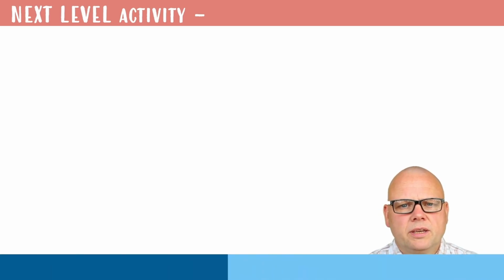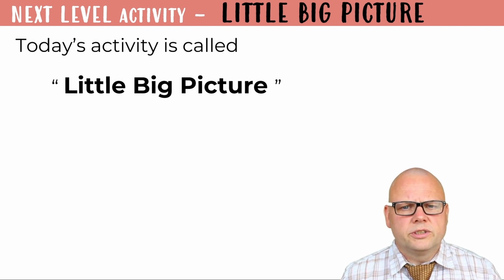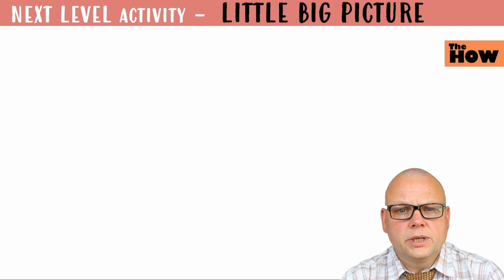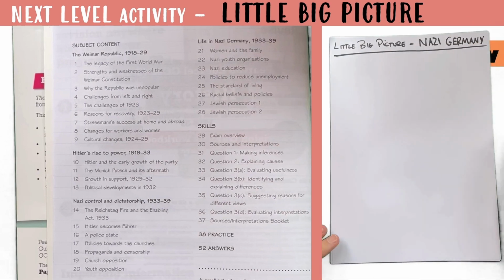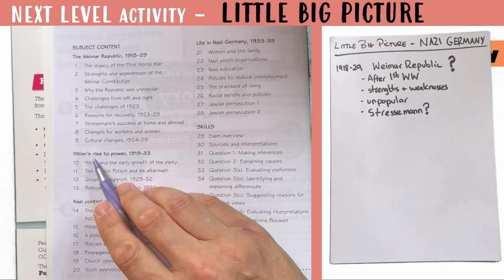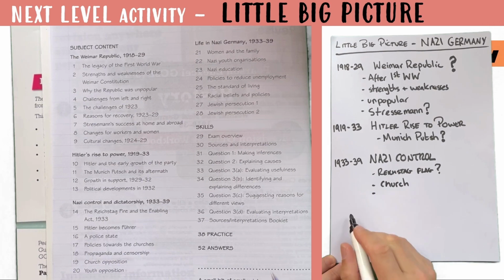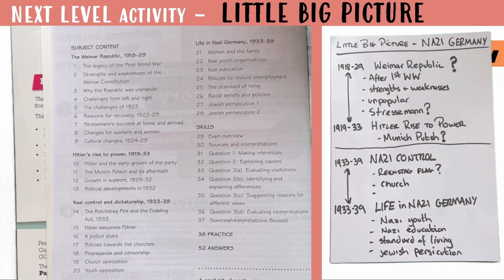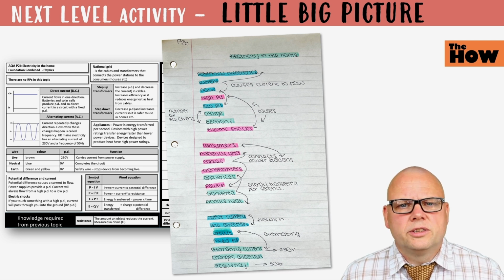LITTLE BIG PICTURE | PRESTUDY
Welcome to the world of prestudy ↩🌍↩

@MrBatesRevision  has many more videos showing the best ways to revise. I advise starting with the LEARN the DETAILS playlist, then you might want to add in some of the BOOSTER activities (like this one), before moving on to the MAKING CONNECTIONS playlist.